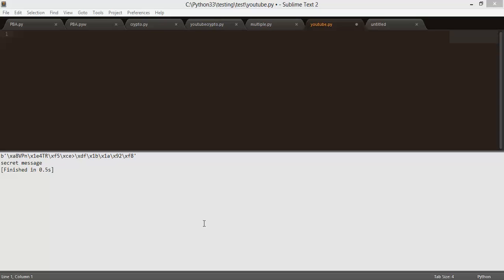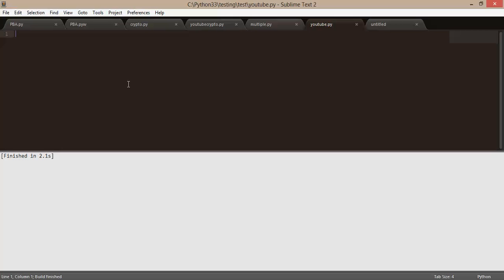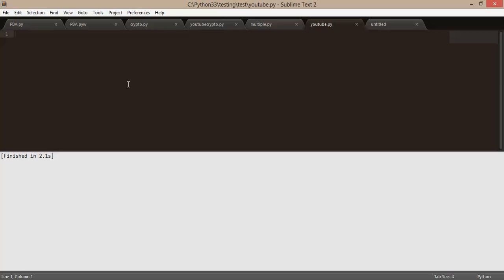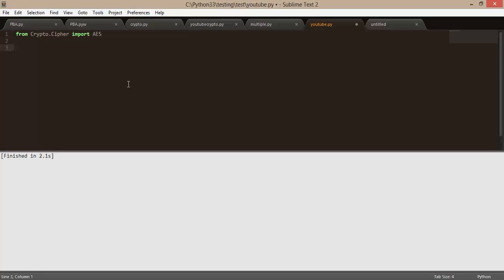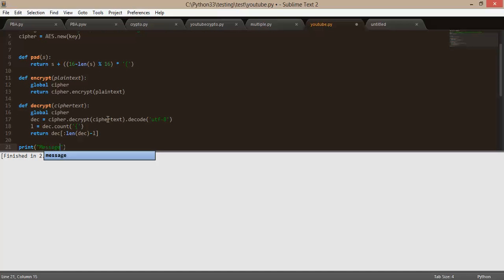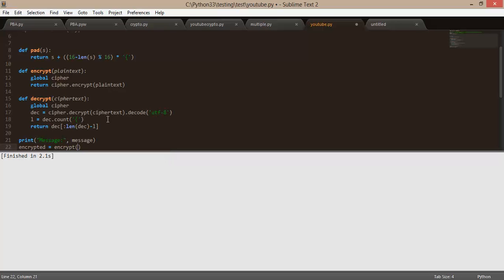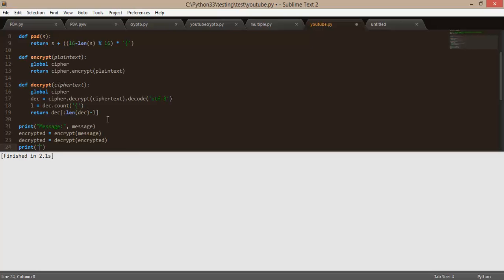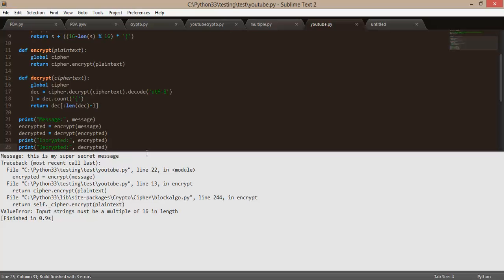Python Tutorial: PyCrypto AES Encryption/Decryption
In this tutorial I will show you the most basic encryption/decryption program for AES (Advanced Encryption Standard) using PyCrypto and Python 3. for my blog, source code, tutorials, and references. Oh and don't forget the lonely Like button up there!